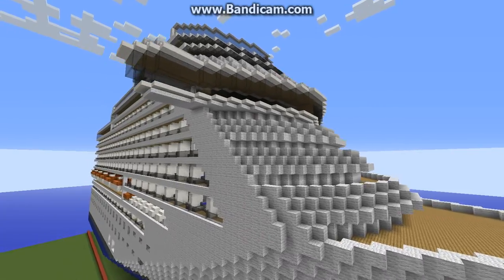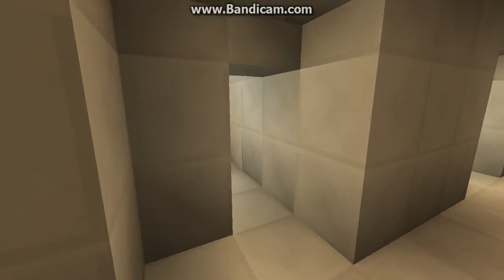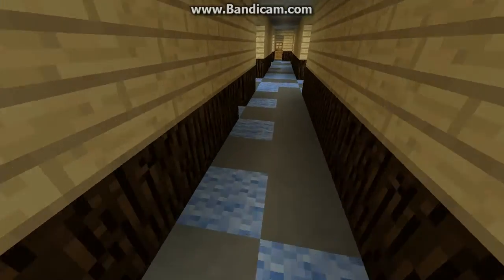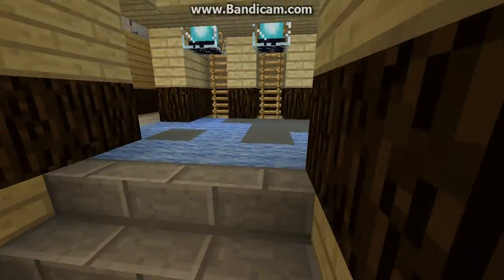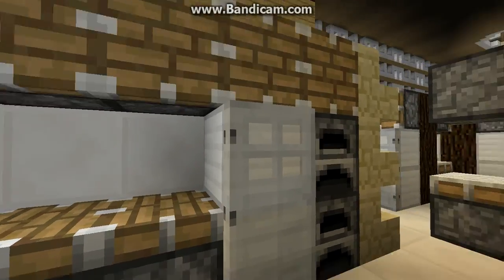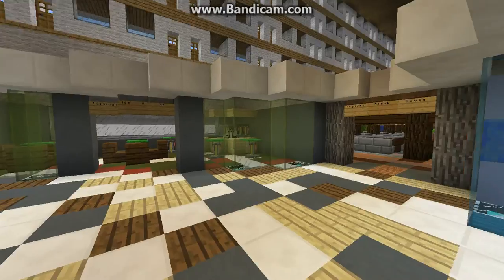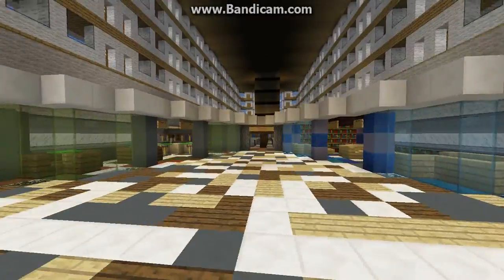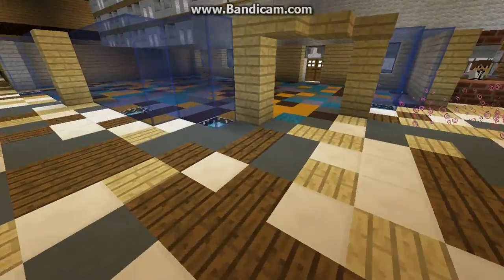Minecraft: Atlantic Ovation - Episode 1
Sorry for my absence! I have been very busy. But here I am with another project that you can add to my endless list of projects.